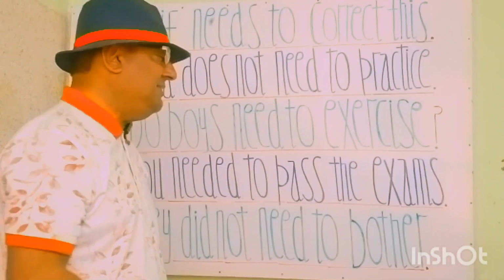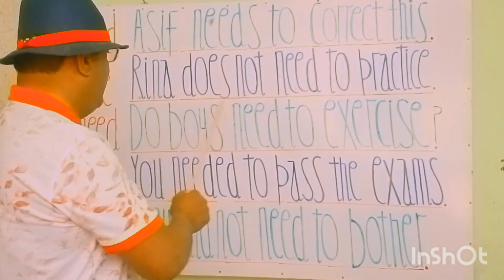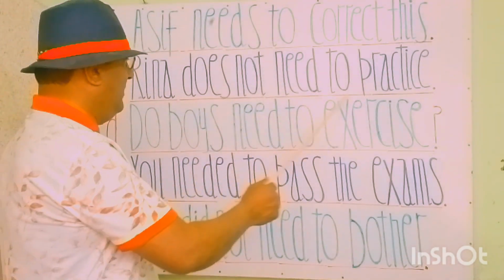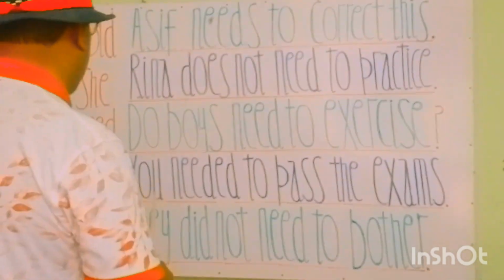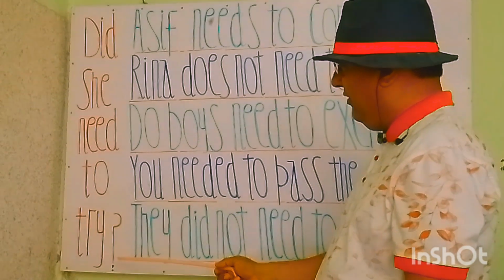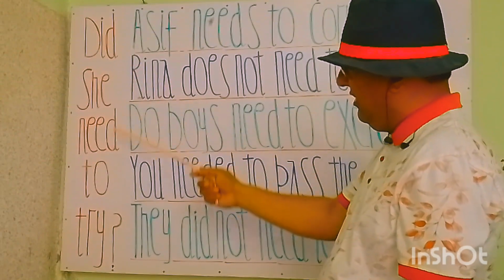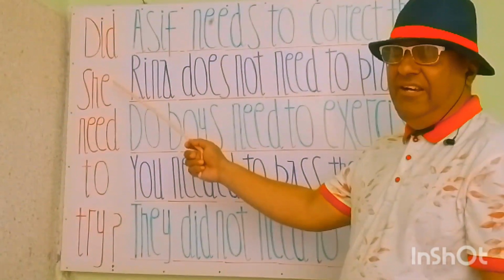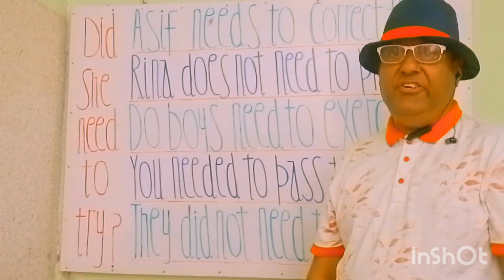Needs to in exclusive speaking